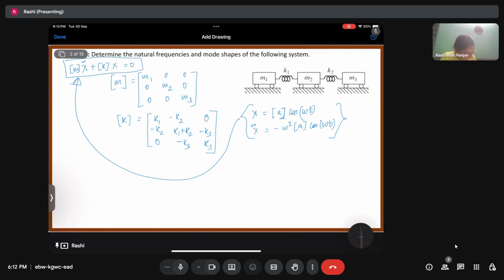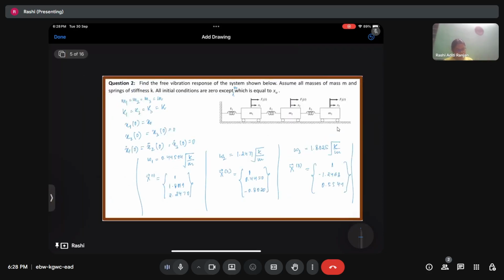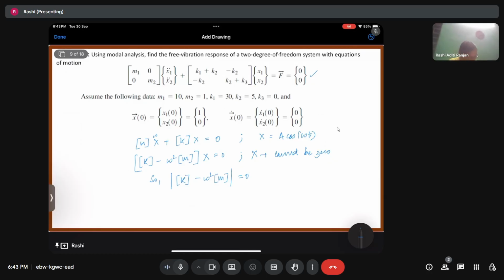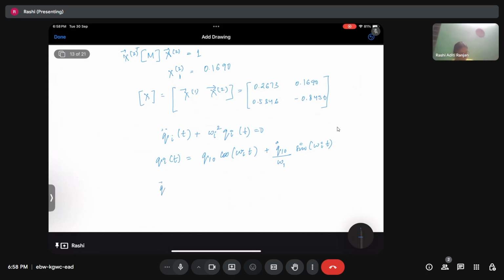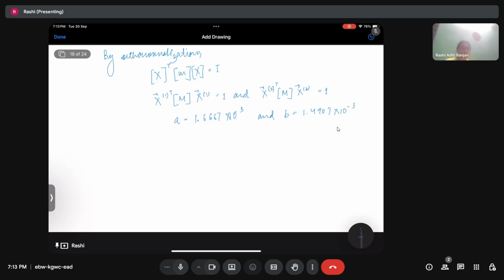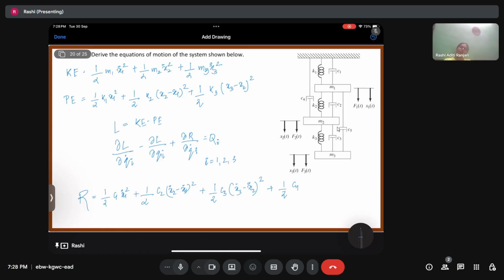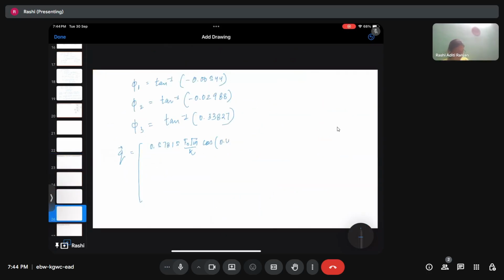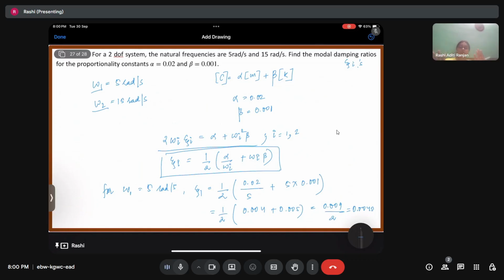Week 10 Live session: Elements of Mechanical Vibration (noc25-ae17)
This video is the recording of live session of the NPTEL course Elements of Mechanical Vibration (noc25-ae17). The questions are related to multi degree of freedom system, free undamped vibration, forced damped solution modal analysis..